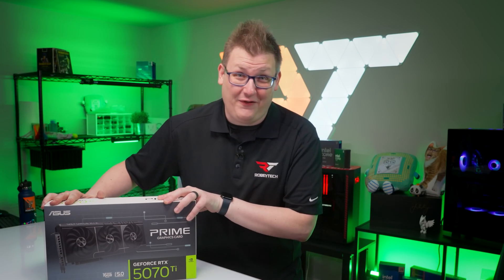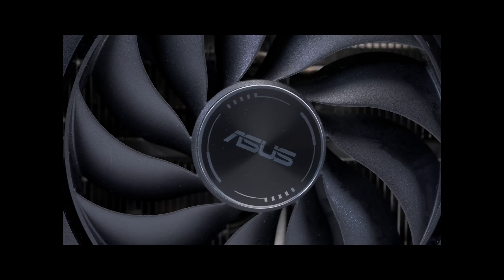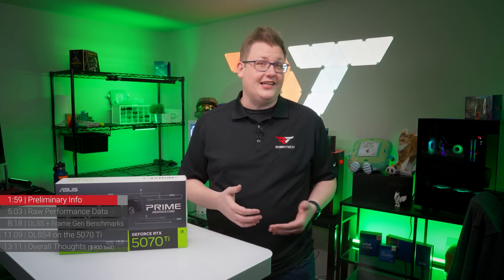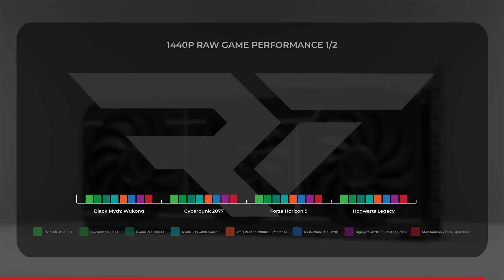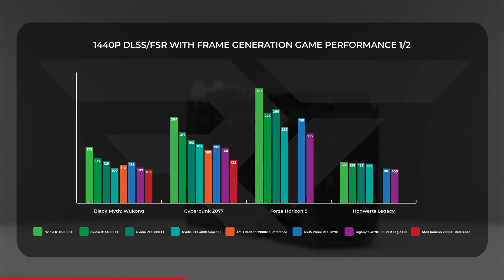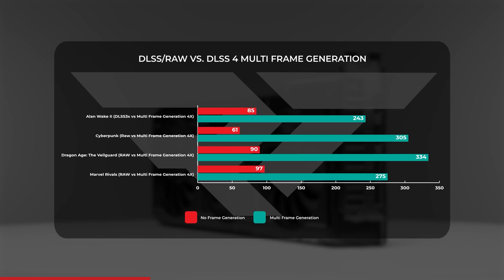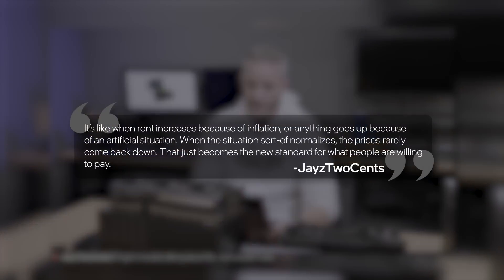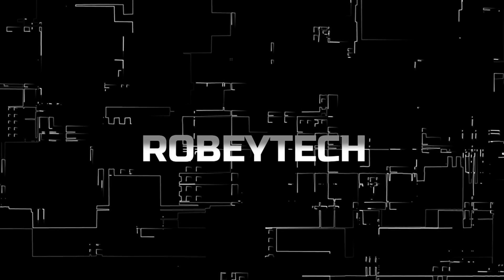RTX 5070 Ti Review: Is It Worth Your Money in 2025?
Is the Nvidia GeForce RTX 5070 Ti the best GPU for gaming in 2025? In this in-depth RTX 5070 Ti review, we put Nvidia's latest graphics card through rigorous benchmarks, 4K gaming tests, and ray tracing performance comparisons to help you decide if it is time to upgrade your gaming PC.

Check out the Main Gear Rush PCs for your upcoming 50 Series System

For all the Raw Data and Gameplay Tests as well as videos to import to ICAT check

0:00 - Intro
1:59 - Preliminary Info
5:03 - Raw Performance Data
8:18 - DLSS + Frame Gen Benchmarks
11:09 - DLSS4 on the 5070 Ti
13:11 - Overall Thoughts ($900 bad)
15:55 - Outro

@Robeytech - Twitter
@Robeytech – Instagram
@Robeytech – TikTok
@Robeytechdeals - Twitter
Facebook.com/Robeytech - Facebook
Twitch.tv/Robeytech - Twitch